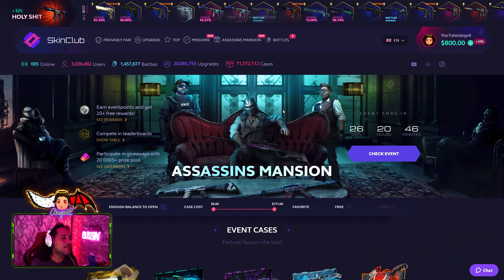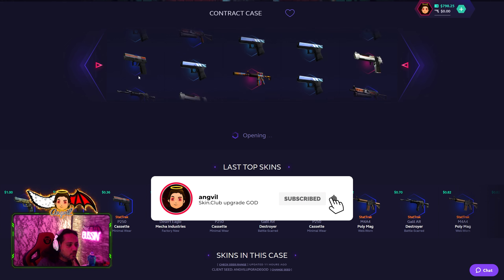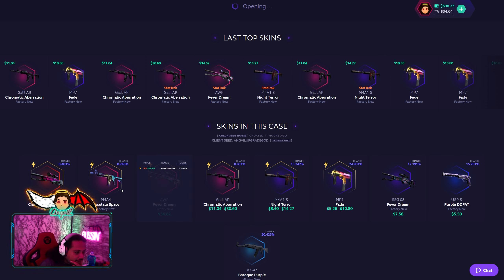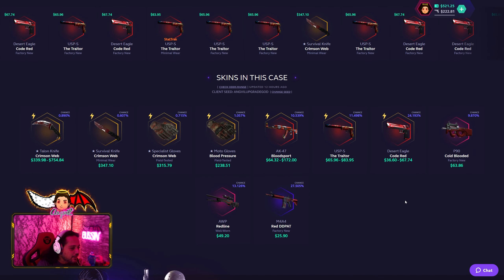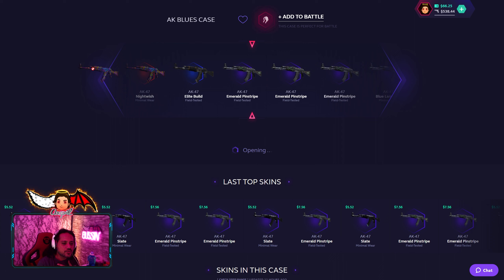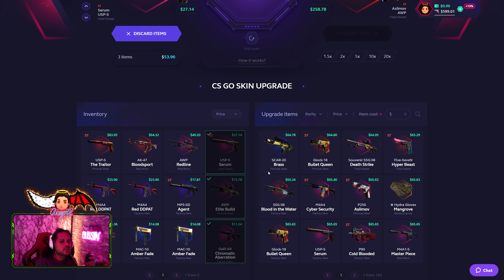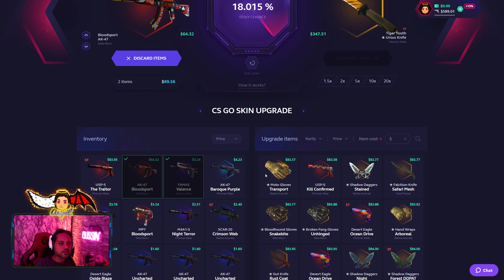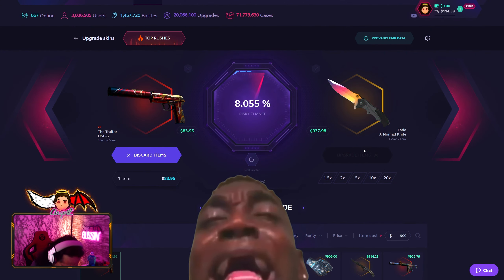DO NOT DO THIS AT HOME! RISKY UPGRADES ON SKINCUB (NEW SKINCLUB PROMOCODE 2022)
🎁 Huntsman Marble Fade Giveaway rules:
3) Like this video.
4) I will pick a winner once we reach 5,000.

Welcome to the "waste that money" series in this video I show you how can you waste $$, but if I actually land a decent win I'm gonna keep it.